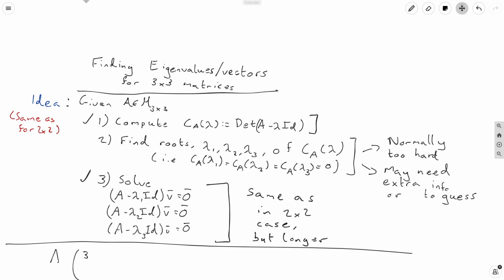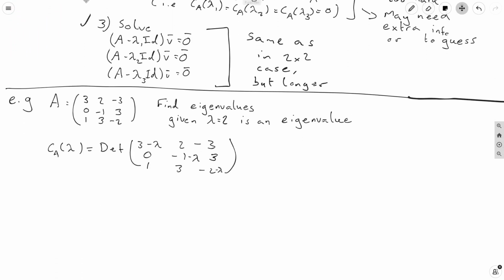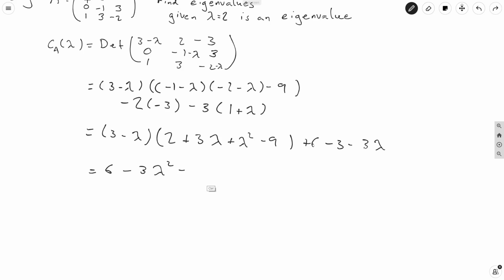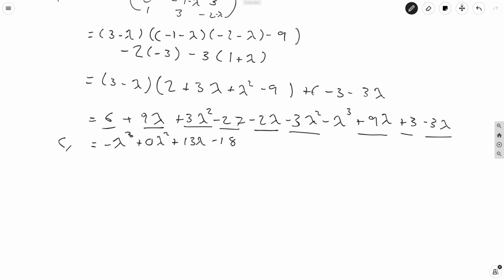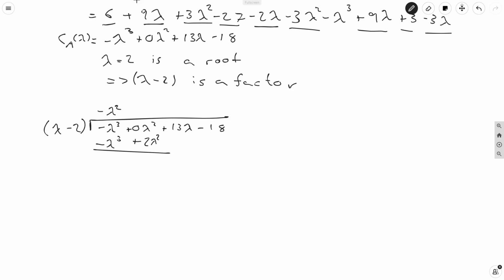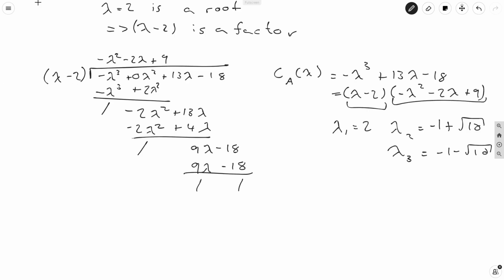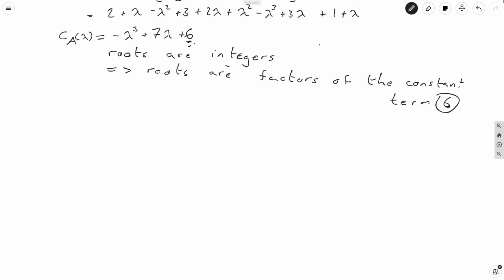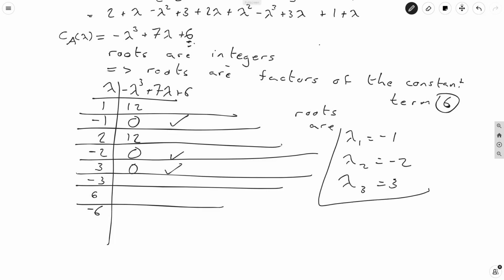Linear Algebra 13: Finding the Eigenvalues of a 3x3 matrix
In this video, we establish some methods to solve for Eigenvalues of a 3x3 matrix, which is a more involved problem than with a 2x2 matrix.